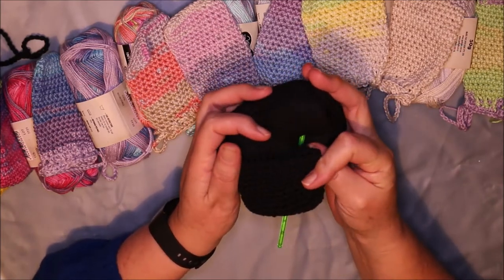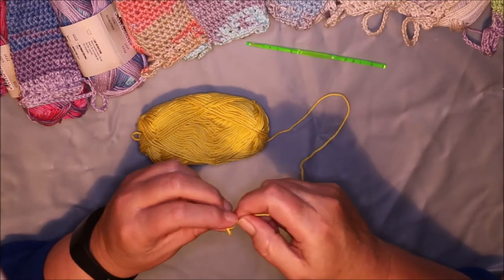How to Crochet 100% Cotton Soap Savers [Full Beginners Tutorial]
How to Crochet 100% Cotton Soap Savers when you have nothing better to do!  Due to recent illness I have not been able to make soap but I have been busy crocheting 100% cotton soap savers.

 **INDEX**
6:12   Casting on Chain Stitch & Setting Foundation Row
21:26 Forming the Bottom of the Soap Saver Pouch
26:23 Crocheting the Drawstring Casing using Treble Stitch
31:57 Crocheting the Drawstring
34:08 Threading the Drawstring
37:55 Soap saver Showcase

A soap saver (also known as crochet soap bag, crochet soap pouch, crochet soap sock, crochet soap sack) is a little cotton baggie or pouch that you can slip your soap into to make it last longer or fill it with all your soap left-over pieces so you can easily use them all up.
However you choose to use your cotton soap-saver, it will definitely save you money and wasted soap.

This soap saver is made with 100% cotton yarn and comes with a drawstring that can be used as a wrist-strap – especially convenient for kids, older family members, and folks that have difficulty holding on to a slippery bar of soap.

The cotton soap saver baggie itself is used as a wash cloth for your skin – just suds up the soap saver under warm running water by rubbing the baggie and use it to gently exfoliate and cleanse.

This basic soap saver pattern is easy to crochet - just follow the instructions below:

What you will need the following to make 3 cotton soap savers:
 50g ball of 100% cotton yarn
 4.0mm crochet hook
 Scissors
 Large needle to sew in ends

B A S I C   P A T T E R N:
• 13 chain (ch)
• Double crochet (dc) into 12 loops down one side of chain, 1 ch
• Double crochet (dc) into 12 loops down other side of chain, 1 ch, 1 slip stitch (sls)
• dc 20 rows until work measures 10cm
• 3 ch, treble crochet (trb) one row, sls into top of 3 ch
• dc 1 row, sls to join and slip knot off.

D R A W   S T R I N G:
Ch 70 until chain is 3x the width of bag, slip knot off
Thread drawstring weaving between trebles then knot ends together. Pull knot to inside of bag and draw bag opening closed.

Music: Cloud Forest by Aubergine 3, Rainbow Street by Scott Holmes, Home Stretch by Gunnar Olsen, Invisible by Vibe Tracks.